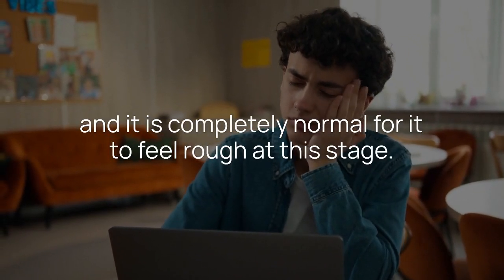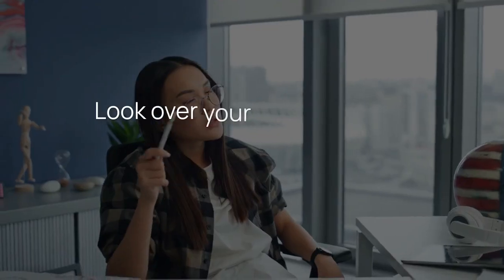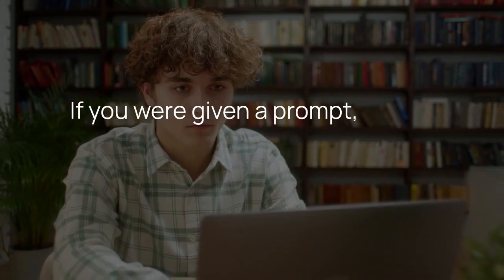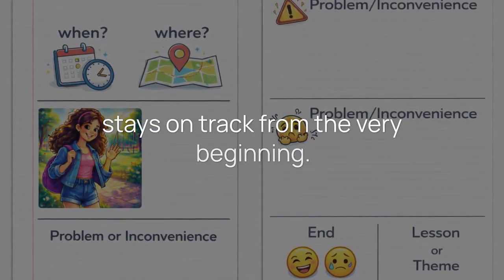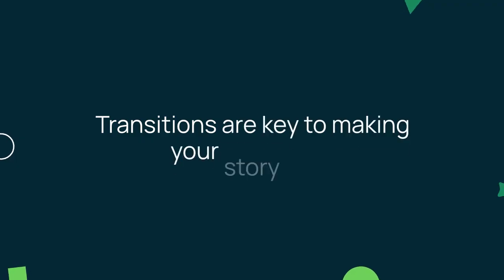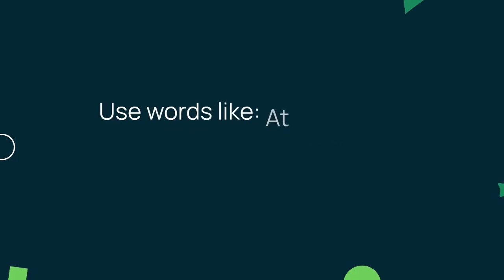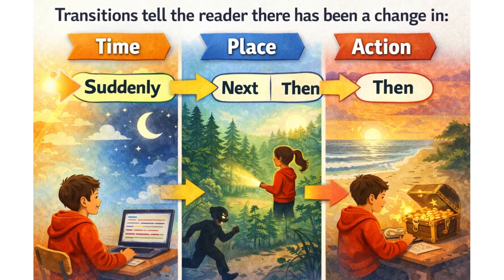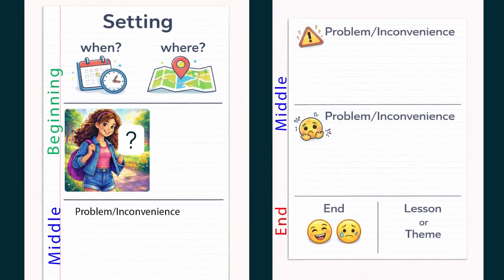Writing a First Draft Made Easy | Tell the Story First!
Writing a first draft can feel overwhelming—but it doesn’t have to be.

In this video, students learn how to write a first draft step by step by thinking like a storyteller before writing. This lesson is designed to support struggling readers and writers by breaking the process into clear, manageable steps.

Students will learn how to:

Review their brainstorm and follow the prompt

Tell their story out loud before writing

Add imagery, figurative language, dialogue, and transitions

Use transitions to show changes in time, place, or action

Write their first draft using typing or Google Docs speech-to-text

Focus on ideas first—not spelling or grammar

This video reminds students that a first draft does not need to be perfect.
It just needs to be written.

💡 Teacher Tip: Pause the video after each step and give students time to write.

Perfect for:

Middle school writing

Narrative writing units

English Language Arts classrooms

Homework support

Students who benefit from explicit instruction